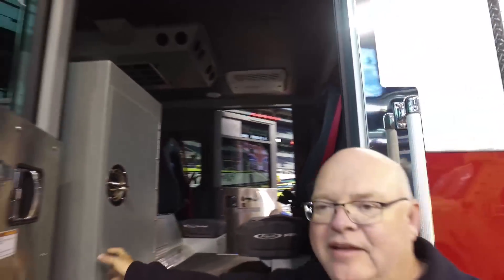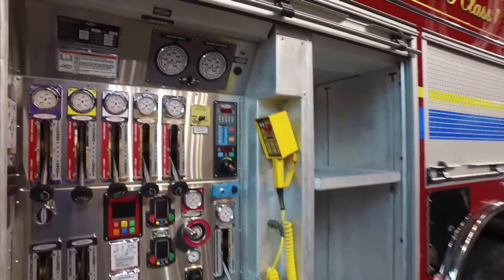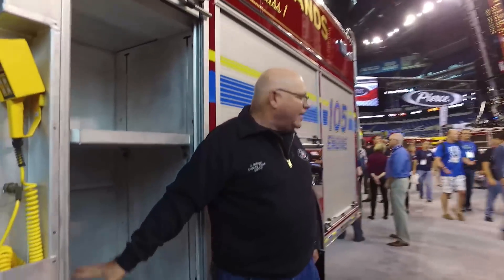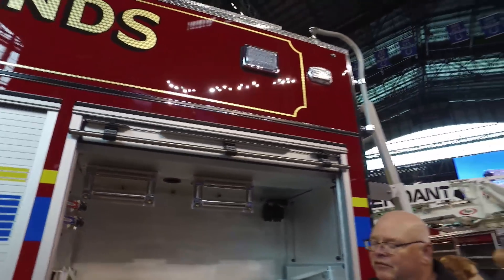Woodlands, TX – Velocity® PUC™ Pumper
When designing their 15th Pierce apparatus, the Township of Woodlands Fire Department’s apparatus committee had three things in mind: function, safety, and comfort. As the summer months in the Houston area can get pretty warm, this PUC Pumper has a Coleman onboard air conditioner that runs anytime the vehicle is parked within the station – giving the department the advantage to pre-cool the bunker gear and equipment that’s stored inside of the wide Velocity cab. The rear of the apparatus features a lowered hosebed and ladder rack, as well as a backboard compartment for ALS responses.

Chassis:
• Velocity chassis, 70” cab with 10” raised roof
• Front Axle: TAK-4® independent front suspension, 22,800 lb
• Rear Axle: Meritor RS26-185, 27,000 lb
• GVW Rating: 49,800 lb
• Frame Rails: 13.38”
• Engine: Cummins ISL9, 450 hp, 1250 torque
• Transmission: Allison EVS 3000
• Wheelbase: 195”
• Overall Height: 10’ – 2”
• Overall Length: 33’ – 8.5”
• 7-person cab seating capacity
• Side Roll and Frontal Impact Protection
• Bumper: 22”
• Lift and tow package
• Command Zone™ advanced electronics system
• Front access service tilt hood

Pumper Body:
• Aluminum body
• AMDOR roll-up doors
• Adjustable shelves, 500 Ib capacity
• (3) Triple storage compartments for air bottles
• Ergonomic crosslay height
• Tank: 500 gallon
• Pump: Pierce PUC 1500 gpm, single stage
• Foam System: Husky™ 12 foam system
• Tank: 20 gallon
• 3.6 kW Harrison hydraulic generator
• Pump and roll with two-step shift technology
• Pierce Control Zone™
• 31” Pump house
• Plumbing: Stainless steel
• Valves: Akron 8000 Series